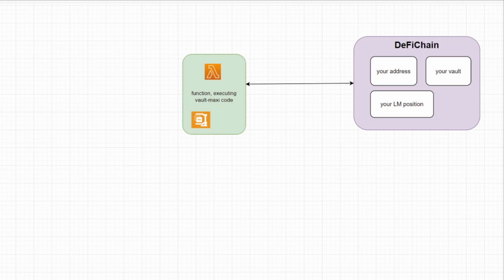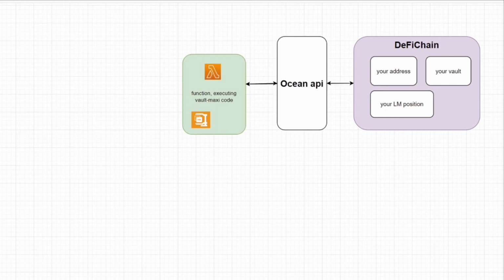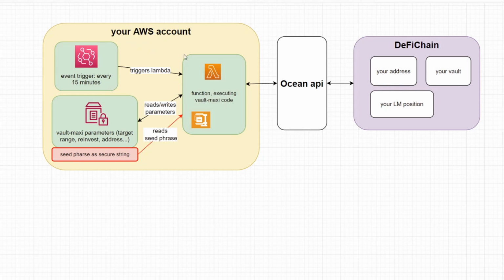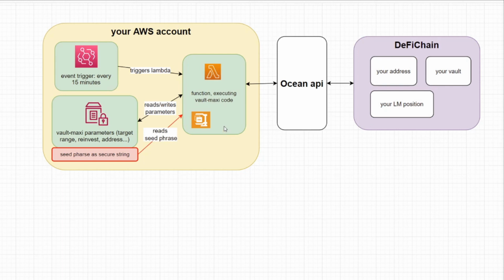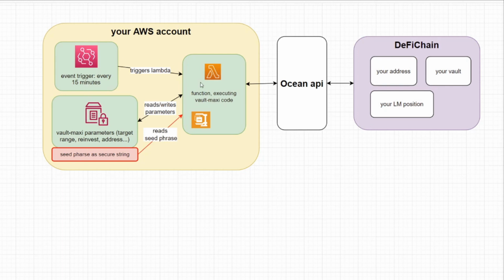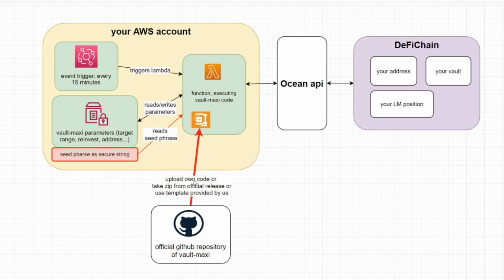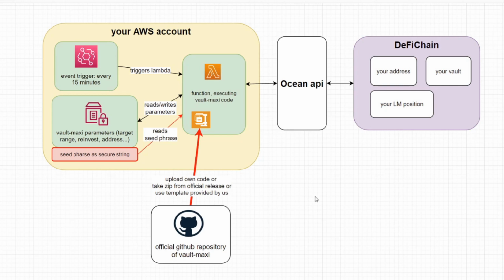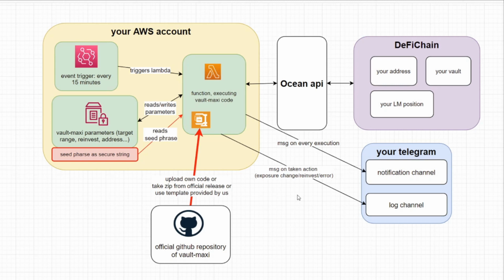DeFiChain Vault-Maxi explained: Architecture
In this series I explain the vault-maxi bot. This video is about the architecture, what parts are needed and how they play together.

Sections:
00:00 Intro
00:58 core parts of a bot on own server
03:30 serverless in the cloud with AWS
09:35 setup via cloud formation
12:04 only upload trusted code!
15:28 telegram notifications